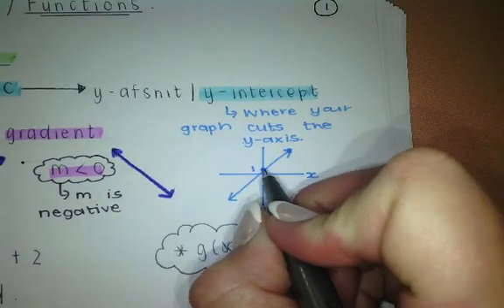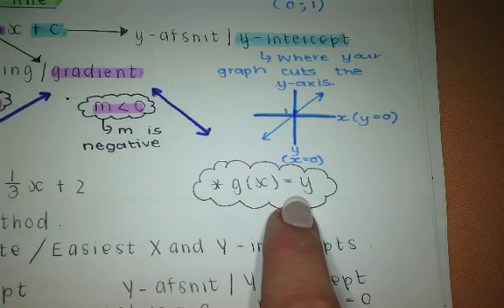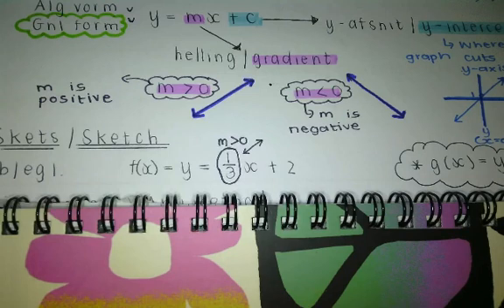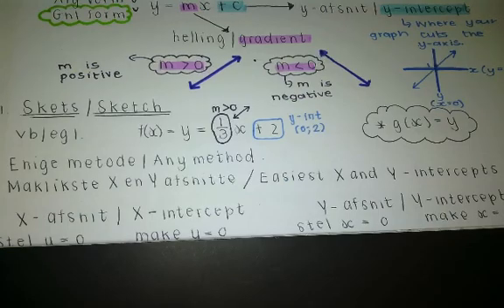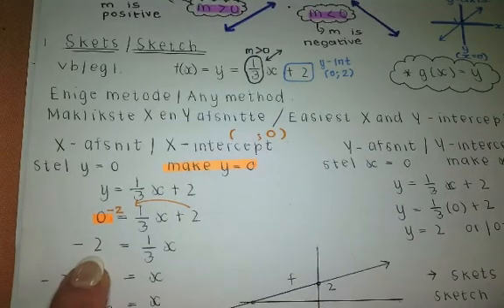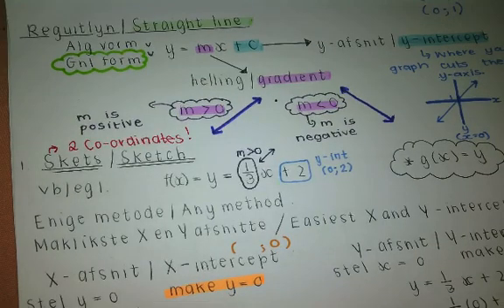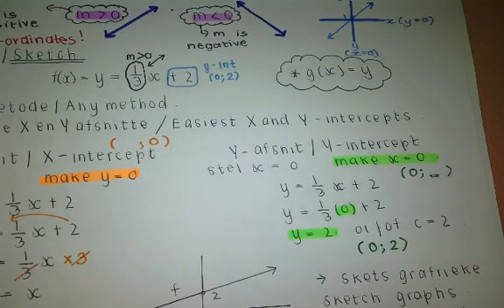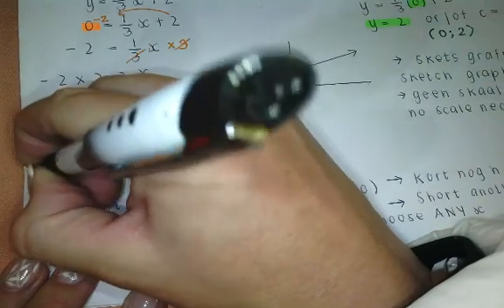Allies Mathematics - GR 10- Linear Function